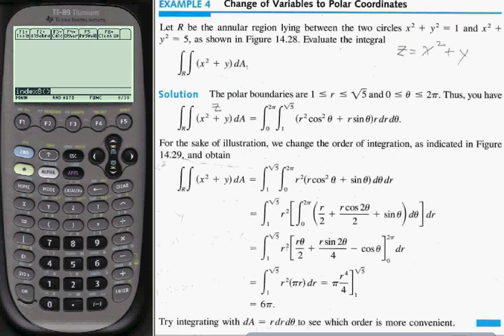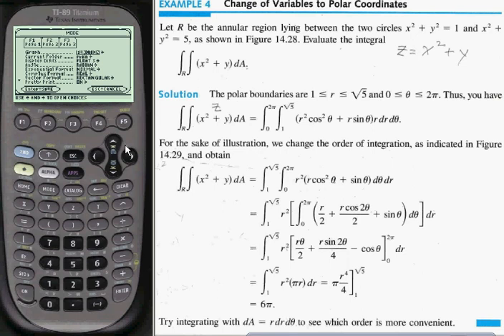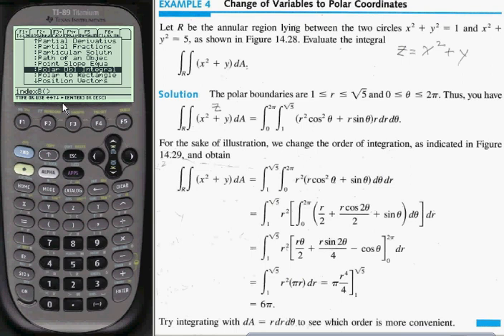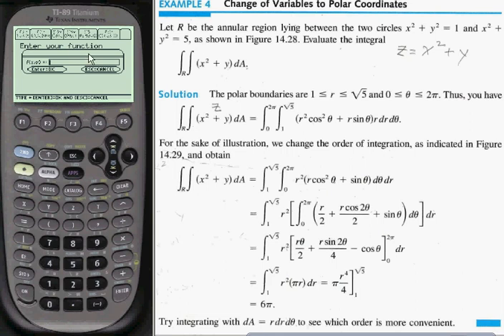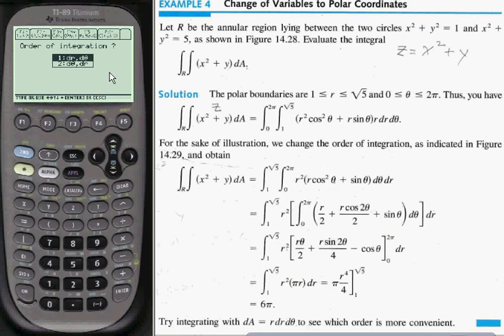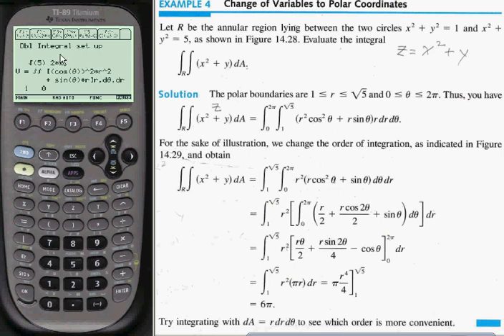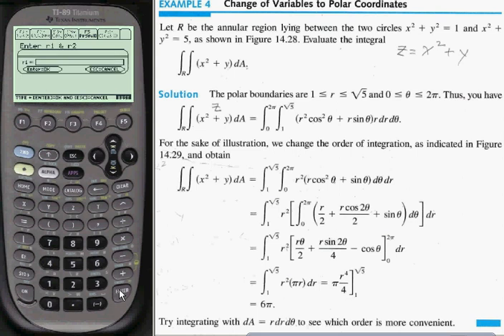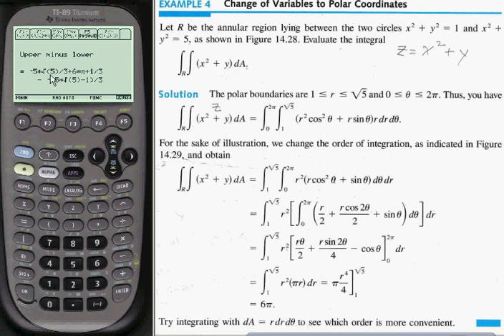Double Integrals in Polar Coordinates